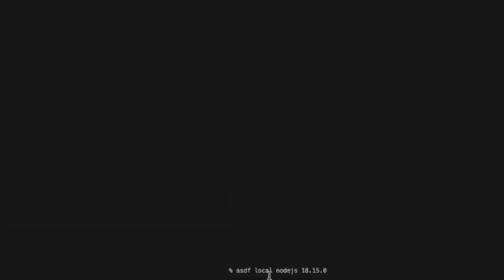How to fix 'No version is set to command yarn, Consider adding one of the following'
Commands:

asdf local nodejs version
asdf local yarn version